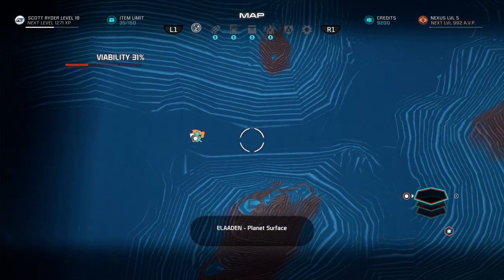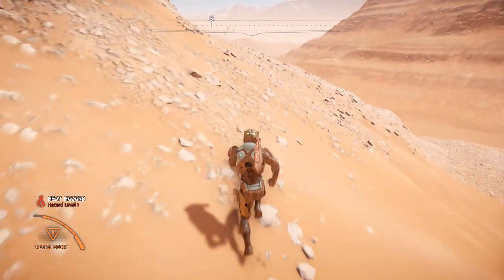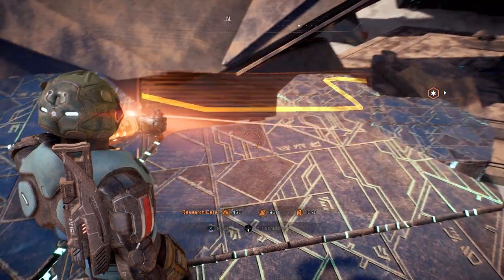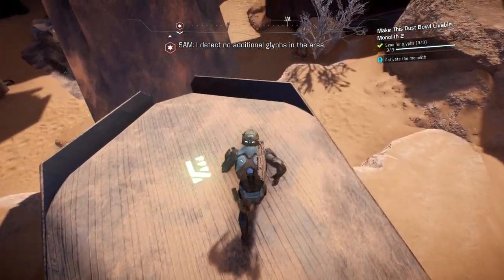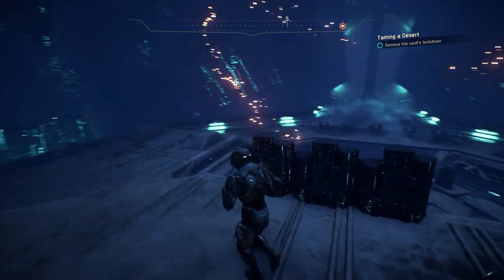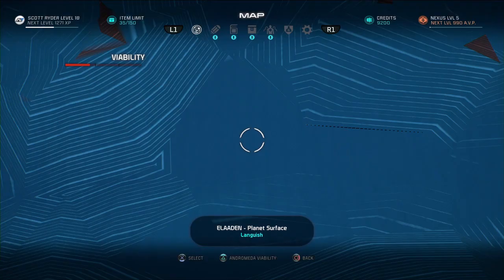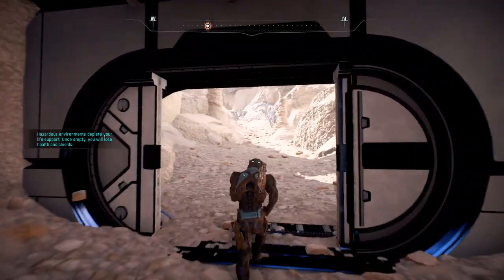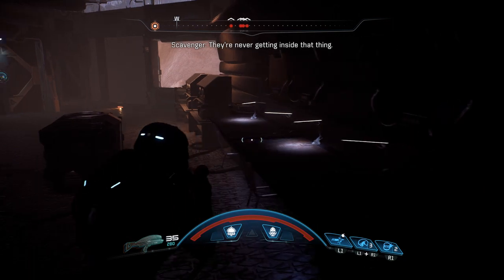Mass Effect Andromeda Episode #19 - Can Elaaden Be Saved?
Hey guys, we are beginning a long journey in hopes to establish an outpost on Elaaden to get more people on Nexus settled into a new home. Between the heat and hostiles, how difficult will it be to get this major historical event to happen? Enjoy and have a great day!